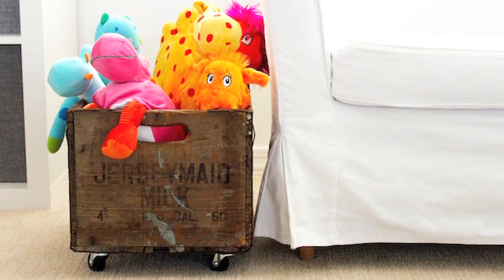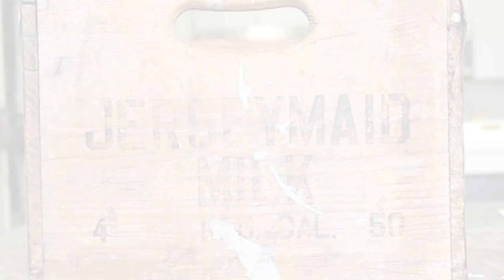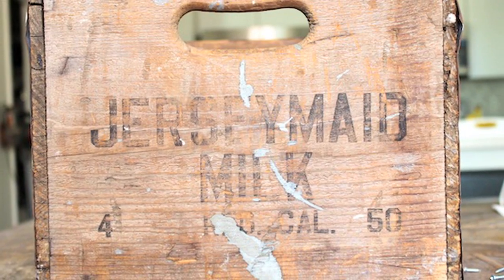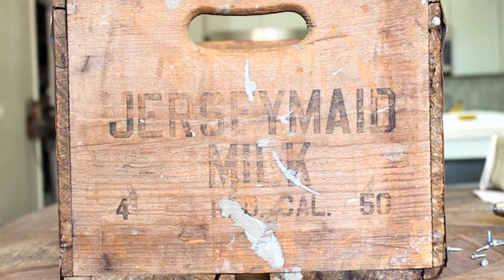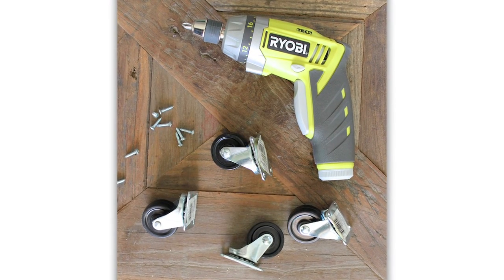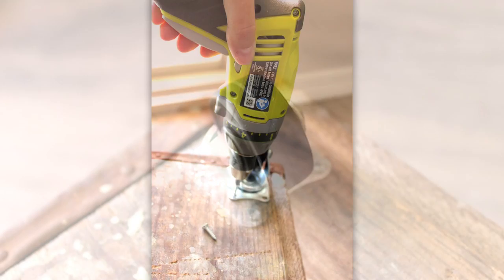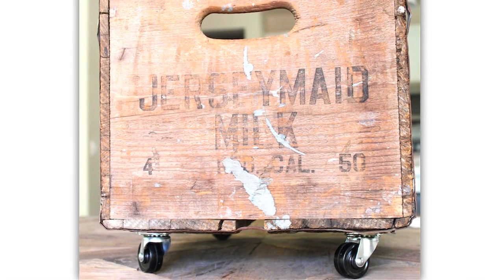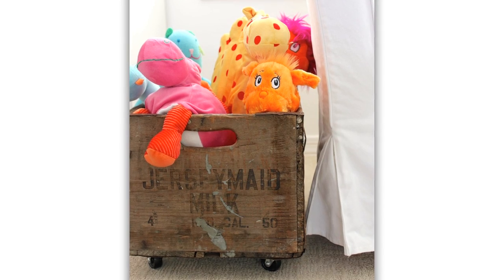Upcycle a Vintage Milk Crate into a Toy Box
We love a good DIY project, and this one from Rebecca Propes of Petite Party Studio is no exception! Rebecca took a vintage milk crate and turned it into a toy box that's rustic and unique. Watch to see how easily it's done. Let us know what DIY projects you've done in the nursery.

Send us your examples to ProjectNursery.com! and we might feature you on our blog or in our videos!